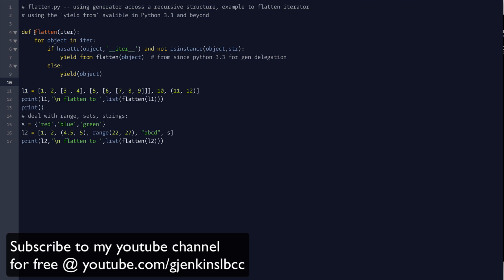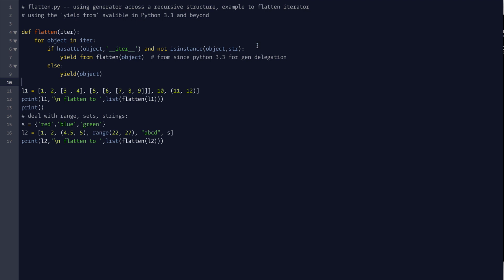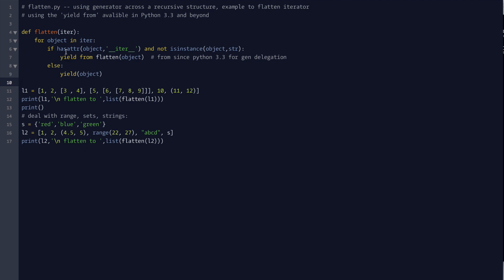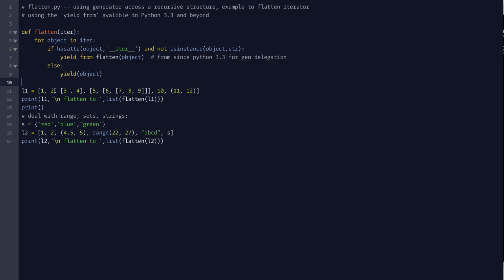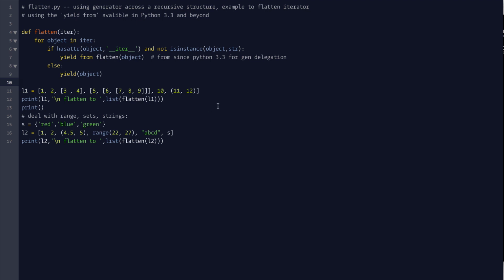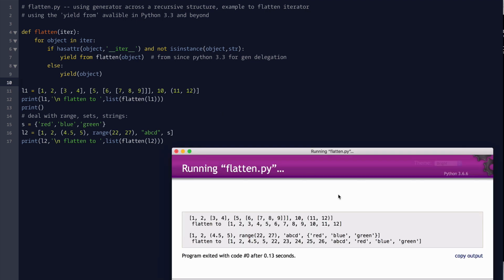Building flatten generator demonstrating 'yield from' Python feature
'yield from' statement has been available since Python 3.3, here I show you a flatten function that utilizes it as a demo of how to use generator delegation to navigate nested (recursive) structures.